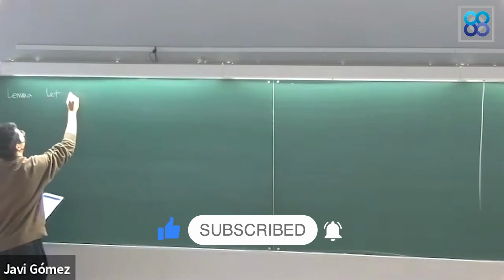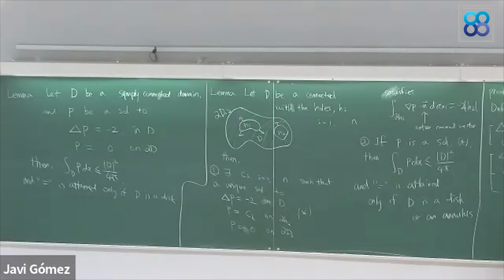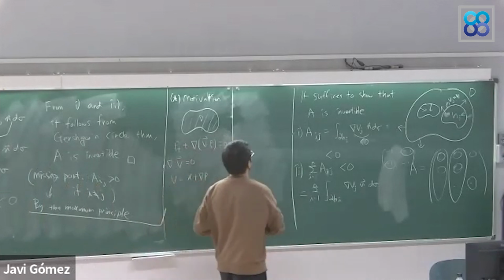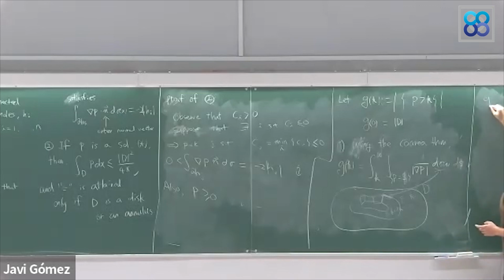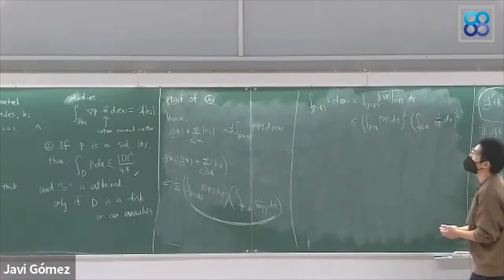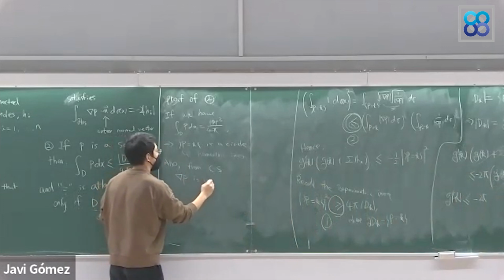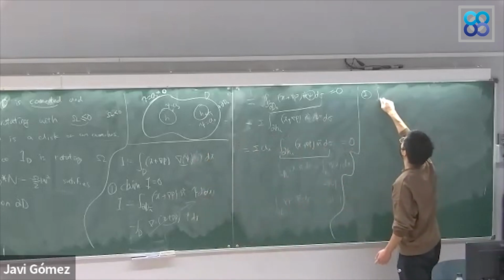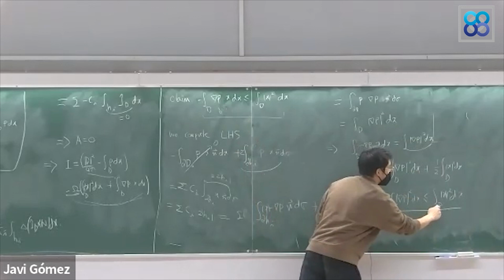INTRODUCTION TO FLUID MECHANICS | 30.03.22